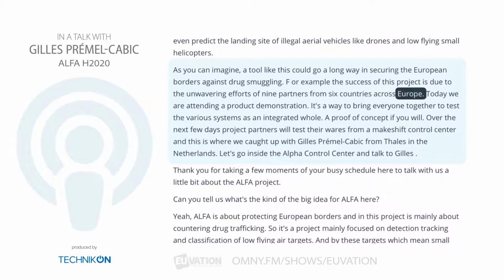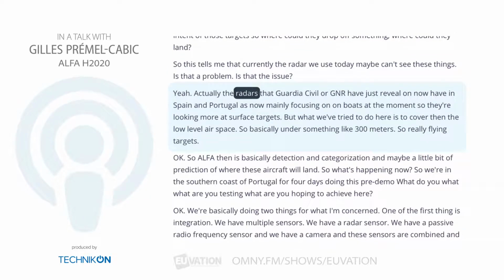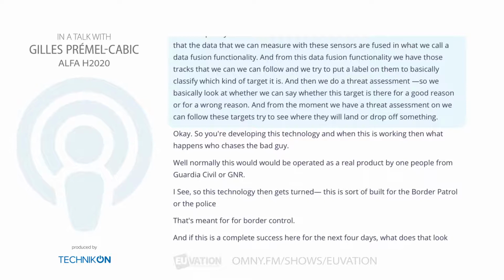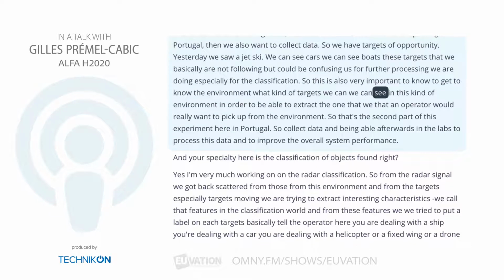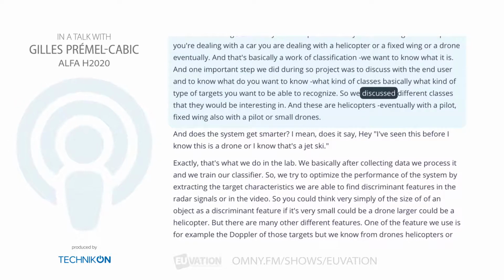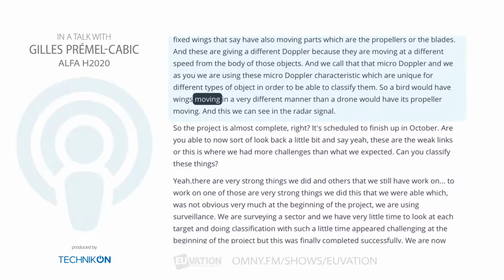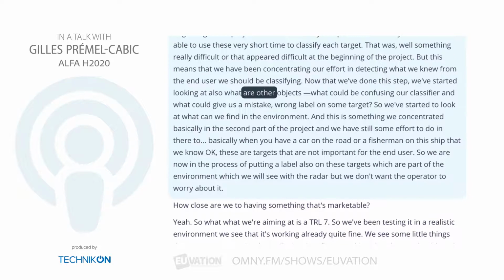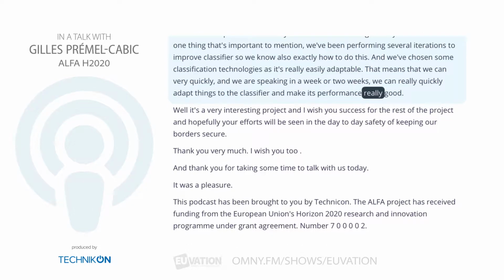Episode 10 - ALFA H2020 (2) Project: Advanced Low Flying Aircrafts Detection and Tracking (part two)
Advanced Low Flying Aircrafts Detection and Tracking Part 2

We speak with Gilles Prémel-Cabic from THALES Nederland about the ALFA project. We had the opportunity to gather facts in Cacela Velha, Portugal as Gilles and his team assembled to test ALFA components together for the first time. In our discussions we learn a bit about how the system is intended to work and how it has been working so far. We also talk about the future of ALFA: what happens after this demonstration?

The ALFA project has received funding form the European Union's Horizon 2020 research and innovation programme under grant agreement No. 700002.